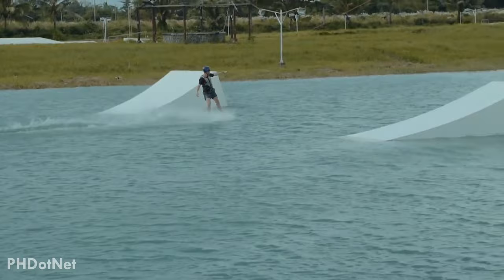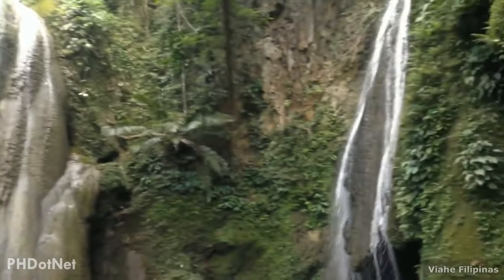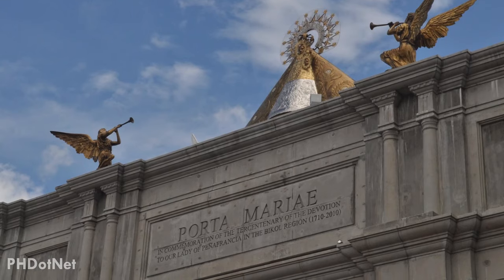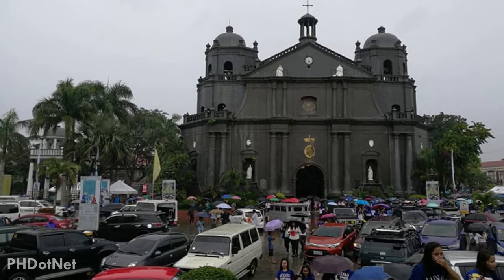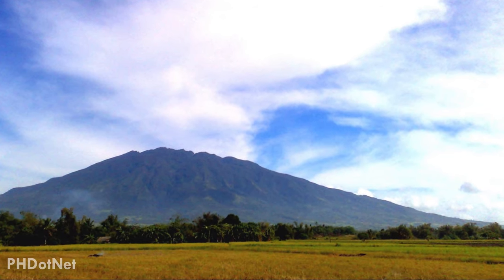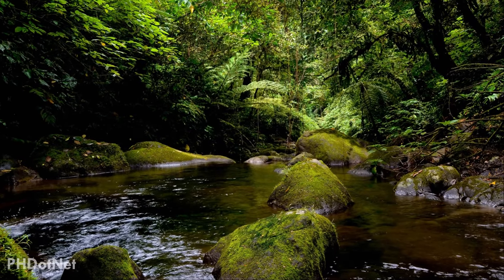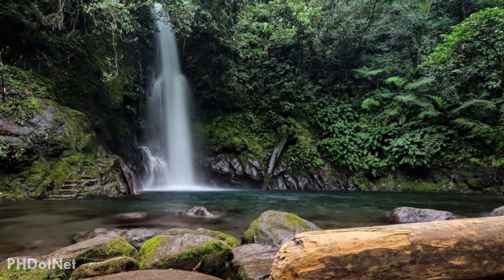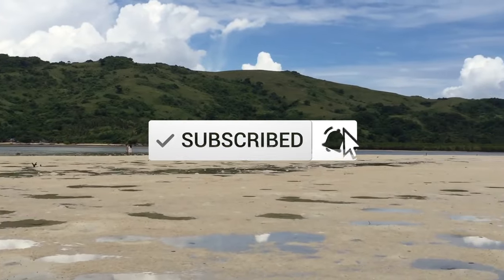PHILIPPINES TRAVEL | CAMARINES SUR TOURIST SPOTS | 10 Places to Visit in Camarines Sur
Since Camarines Sur is the largest among the six provinces in the Bicol Region, there is no doubt that the place has countless of beautiful tourist destinations.
This is home to some of the most beautiful beaches, waterfalls, historical churches and stunning mountains.

What do you think about the beautiful province of Camarines Sur?